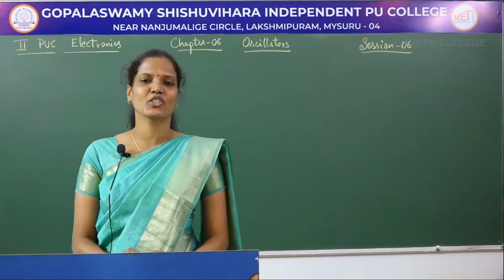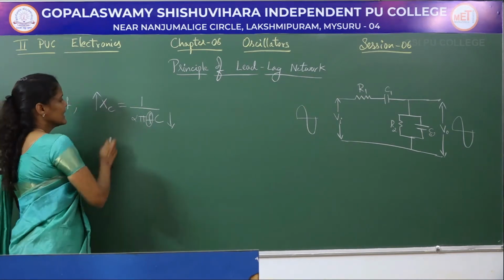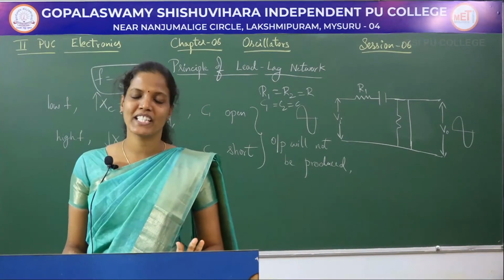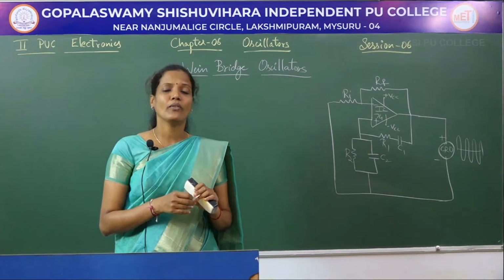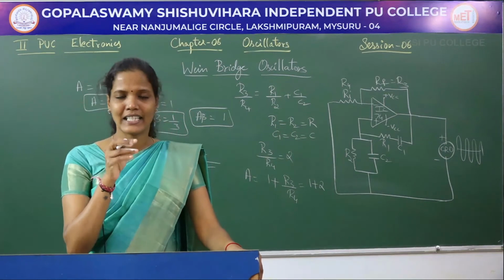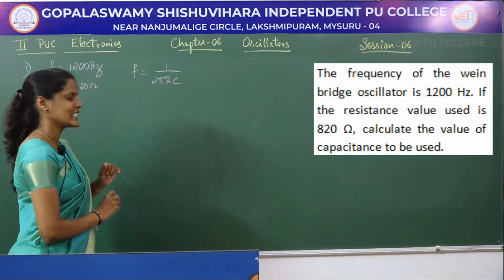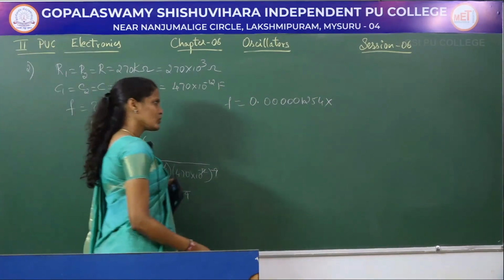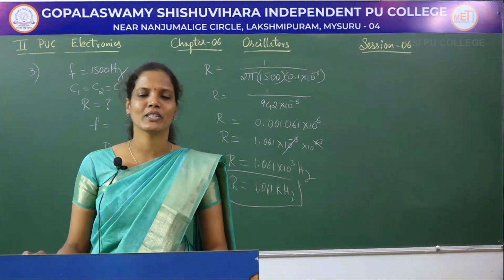ELECTRONICS | II PUC | CH 06 | OSCILLATORS - WEIN BRIDGE OSCILLATOR | S06